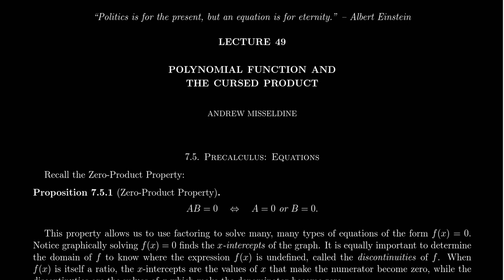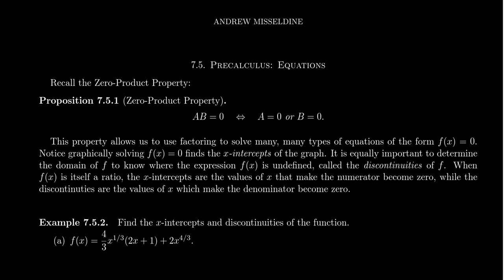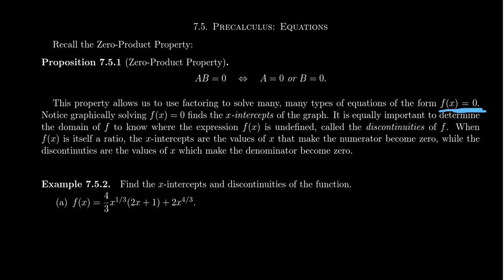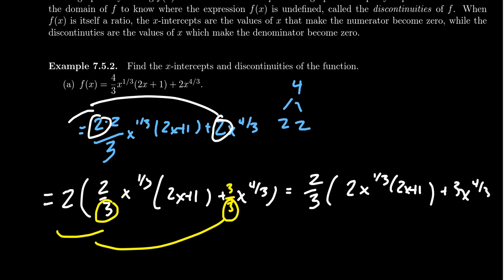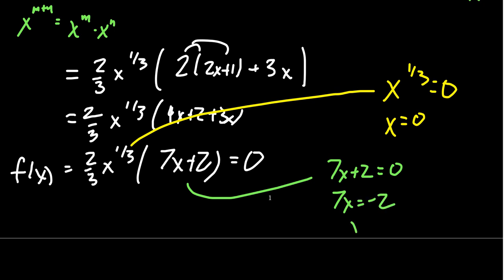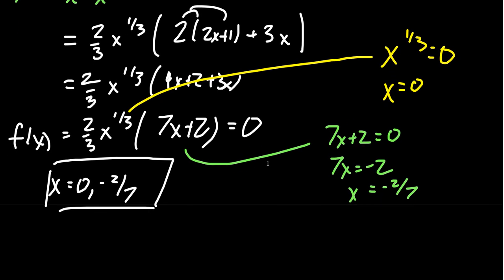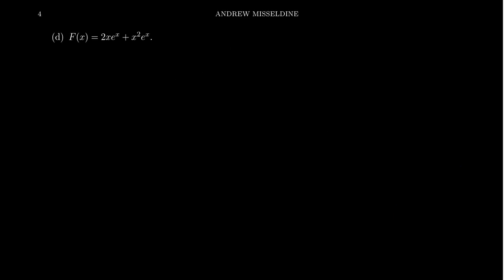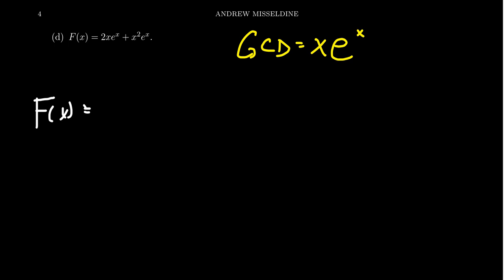Solving Equations and Find x-intercepts by Factoring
In this video, we review the topic of solving equations and find x-intercepts of a function and illustrate some general strategies for finding x-intercepts and discontinuities by factoring out the greatest common divisor (GCD) from a pre-calculus perspective. These factoring examples include examples of rational powers and exponentials.

This is lecture 49 (part 1/2) of the lecture series offered by Dr. Andrew Misseldine for the course Math 1050 - College Algebra at Southern Utah University. A transcript of this lecture can be found at Dr. Misseldine's website or through his Google Drive